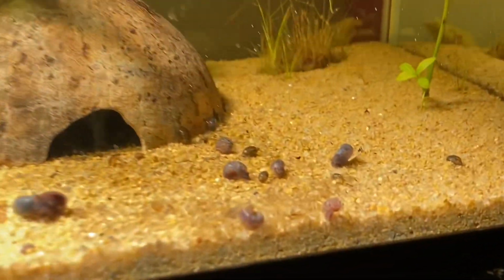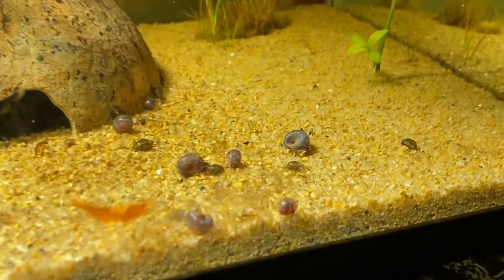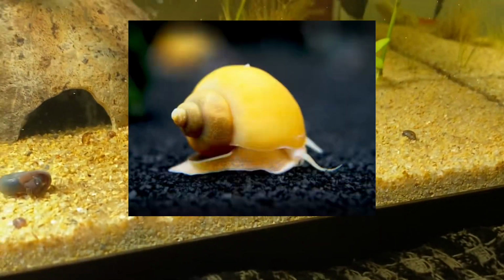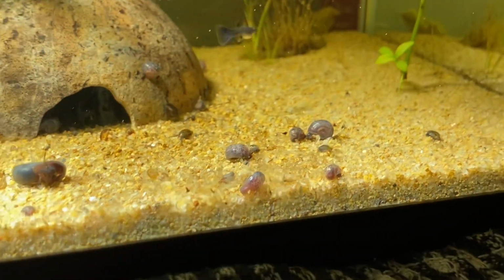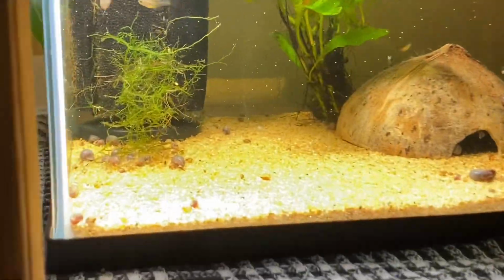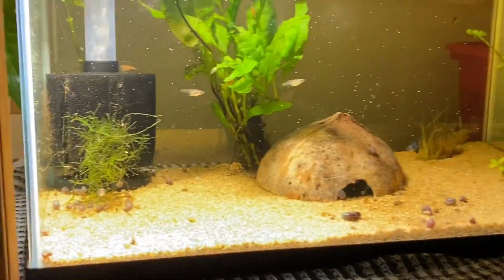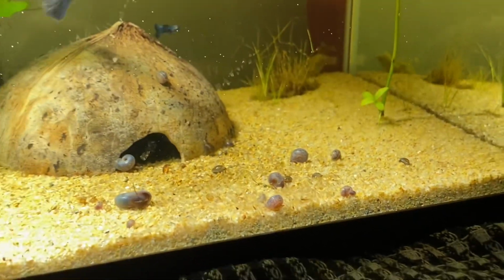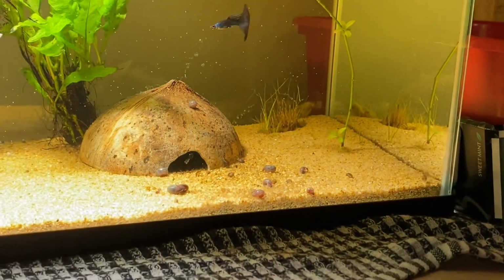How to Make Money Breeding Aquarium Snails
🐌 Want to turn your aquarium hobby into profit? Learn how to breed aquarium snails successfully and make money selling them.

This video covers the best snail species to breed, care tips, breeding setups, and how to market your snails for maximum profit.